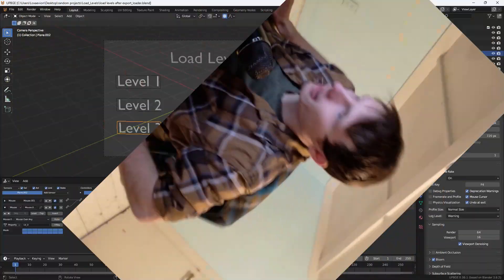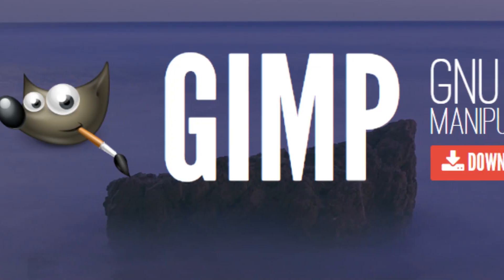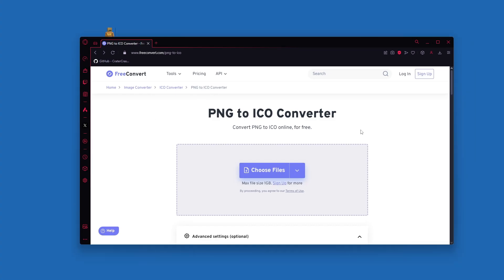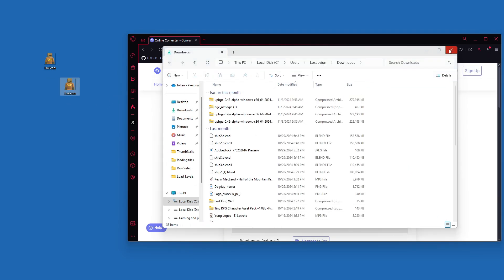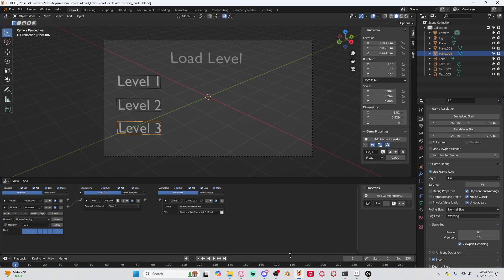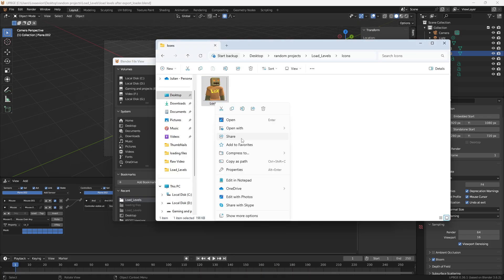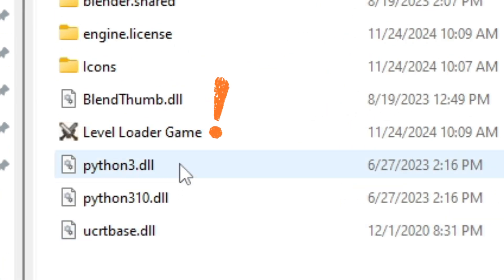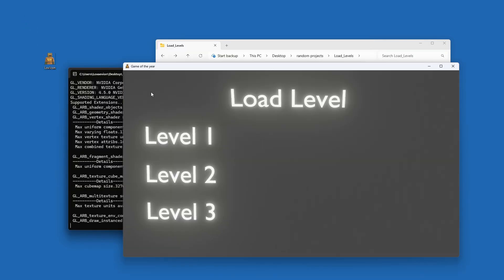How to create a custom ICON file for your Game | UPBGE 3.6.1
Today is another quick tutorial on how to change the icon of your game. its pretty simple but can be frustrating when you are missing that one thing to make it work. hope this helps!